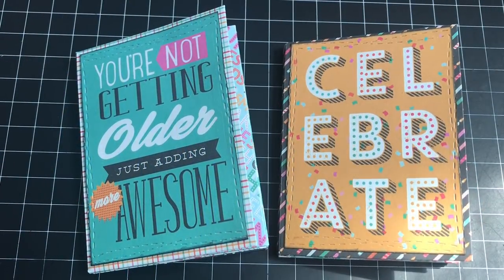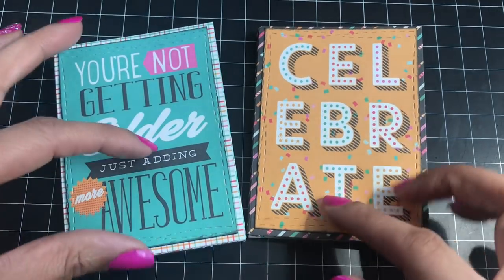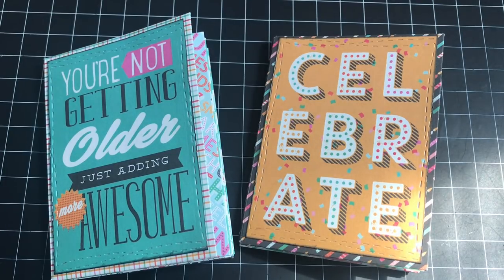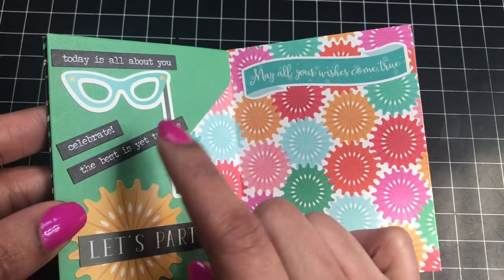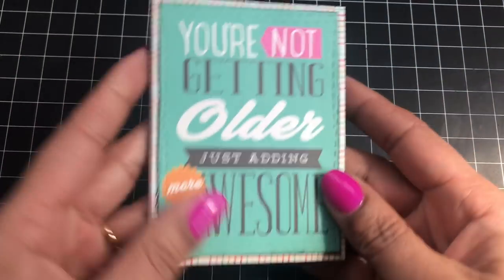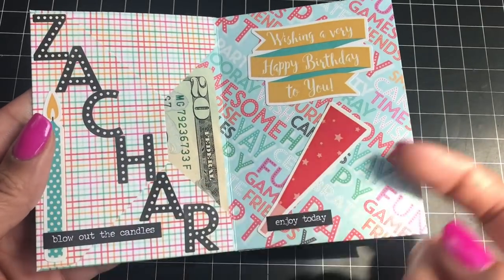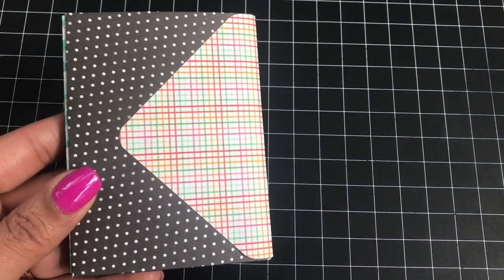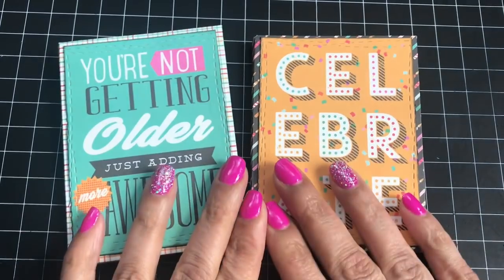Envelope Mini Album ~ Money Cards!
Hi everyone! Here are 2 envelope mini album/cards I created for my sons birthday. I wanted to create something that holds money and this was the perfect project. Please let me know what you think. ***LINKS BELOW***

LACE CIRCLES:

MINI PAPER ROSETTES:

TEFLON BONE FOLDER:

STITCHED TAGS:

MY NEW FAVORITE GLUE GUN:

Overhead filming made easy and affordable with my new
CAMERA MOUNT: